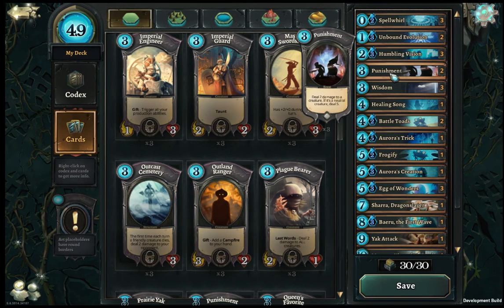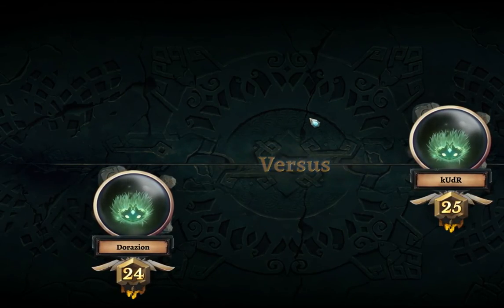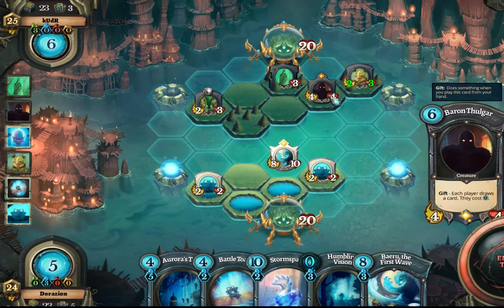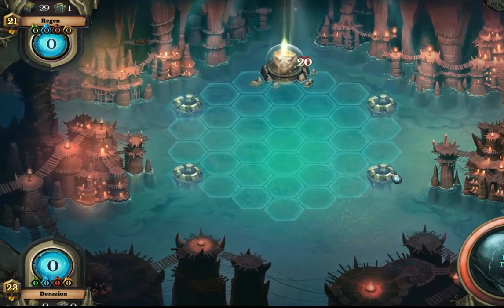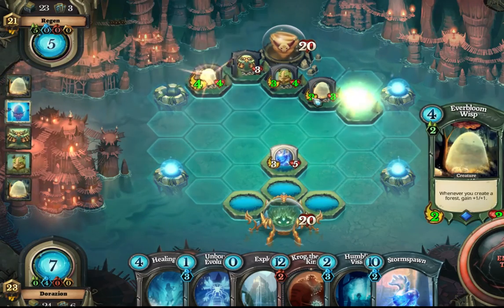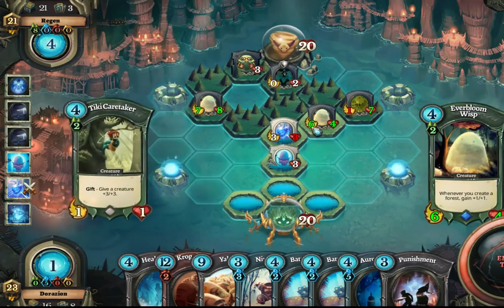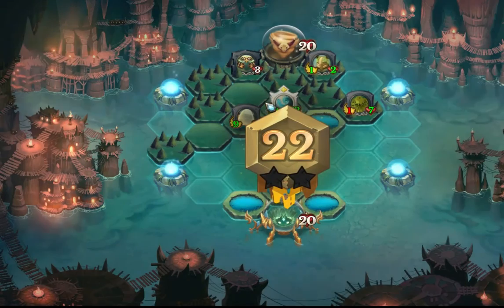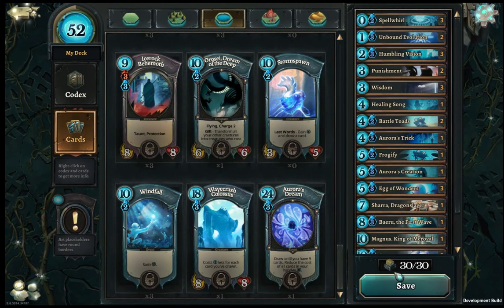Cool Faeria Deck: Egg of Wonders + ~22 events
In this video I go over my first iteration of a Egg of Wonders deck I have been trying to create. I think it's important to negate all possible downside of a card like Egg of Wonders, so the only creatures I am playing are massive / like to be copied.

P.S. The gameplay footage is set to the wrong resolution so some of the screen is cut off. I am aware of the issue and the next video will have this resolved.

 For more Faeria content visit playfaeria.com